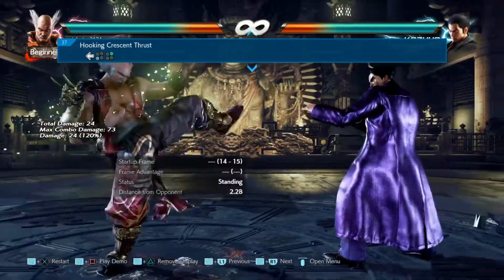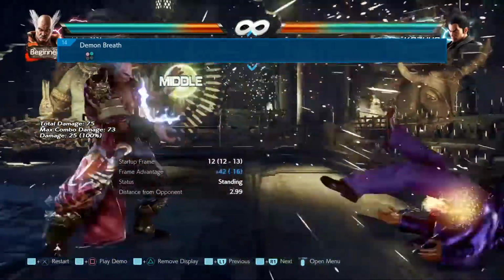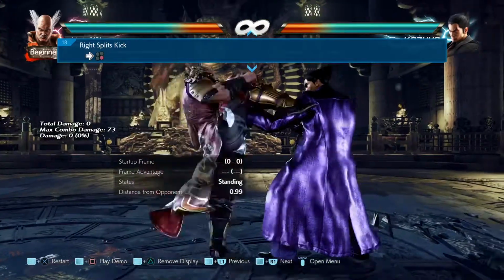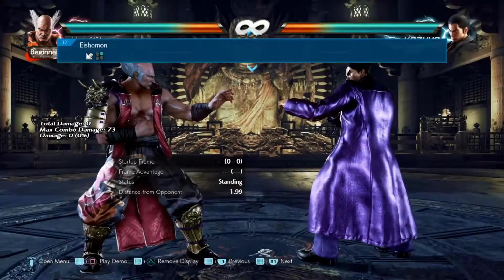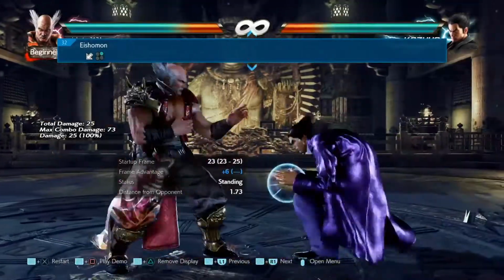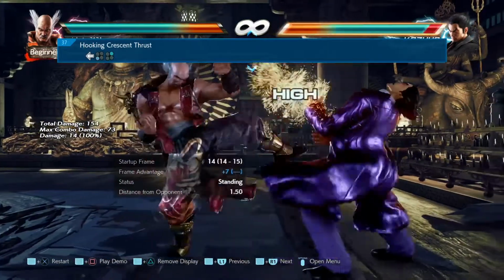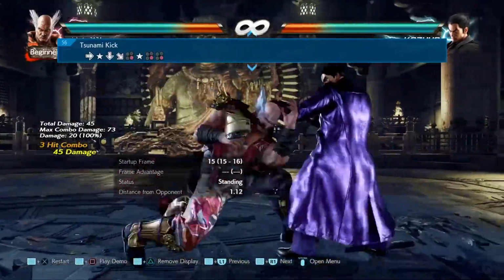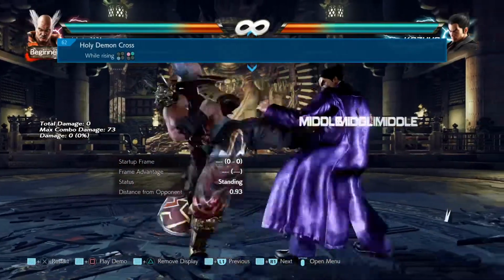TEKKEN 7 Heihachi New Moves + Changes Season 4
A short Guide on Heihachi for Tekken 7 Season 4. Character's new move and balance changes.

Currently running on the Tekken 7 Update 4.00 on Playstation 4.